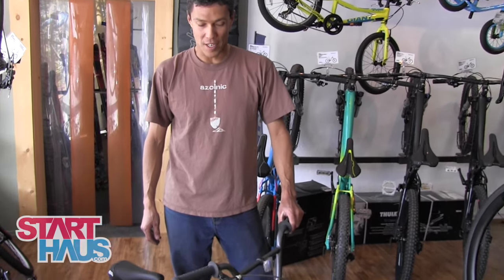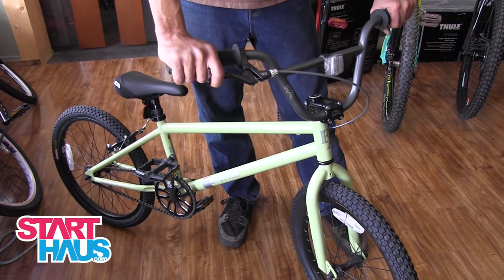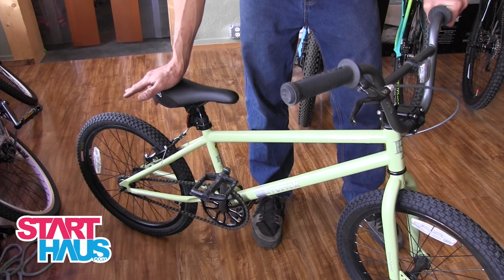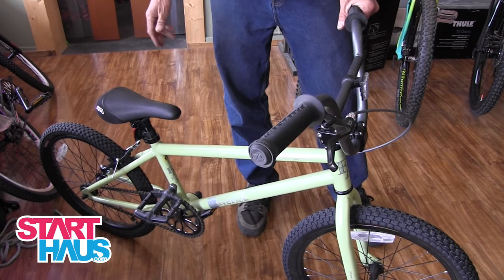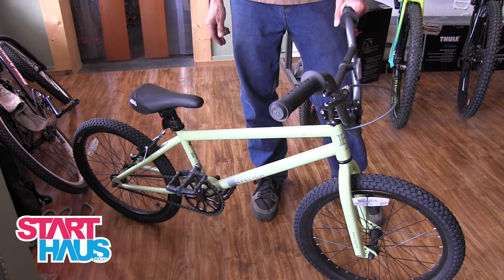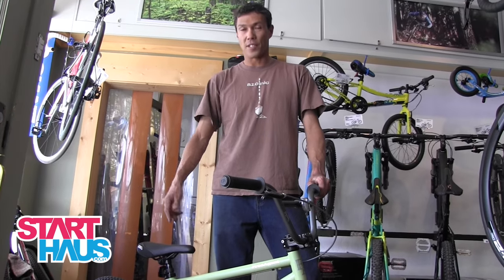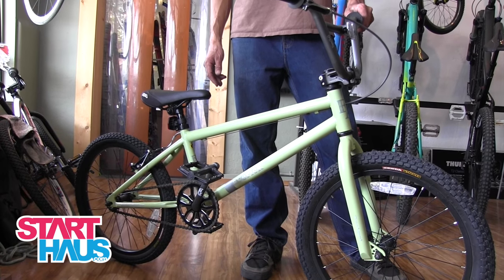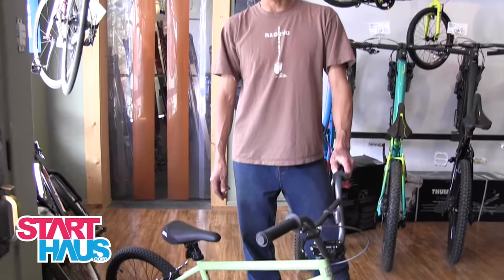FreeAgent Maveric BMX Bike Overview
We don't just stock mountain bikes!  Come down to the shop and check out our options for the pump track.